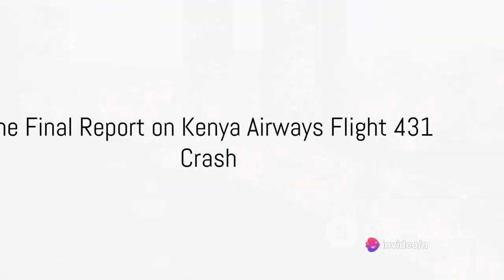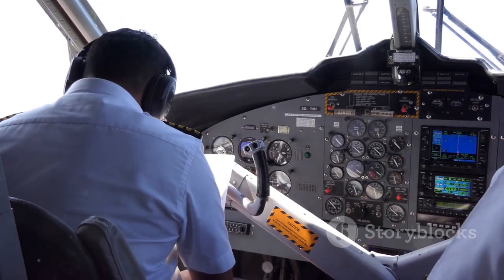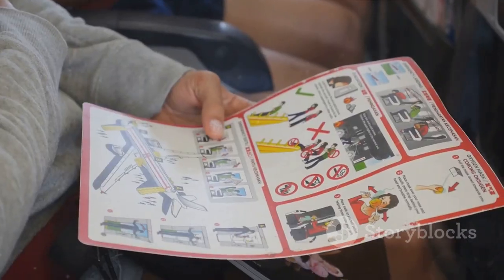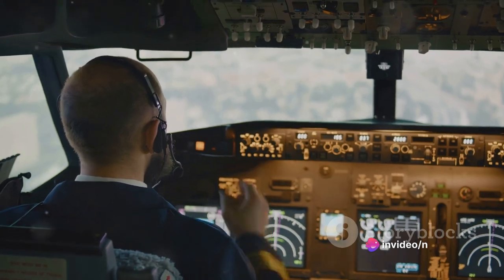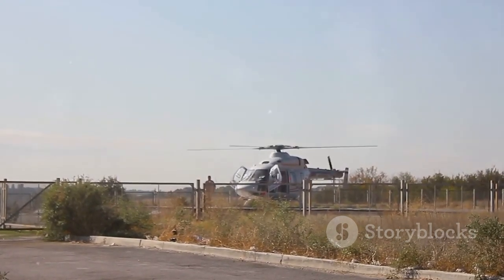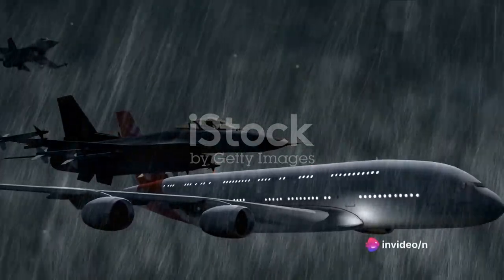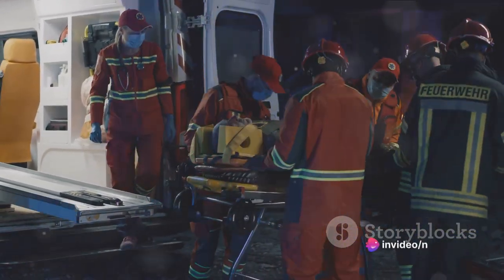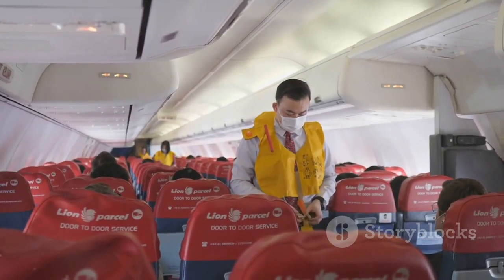Kenya Airways Flight 431 | EP 5 | The Shocking Findings - FINAL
In this gripping video, we delve into the tragic tale of Kenya Airways Flight 431, delivering a comprehensive conclusion to this heart-wrenching incident. Join us as we uncover the investigation's findings, shed light on the aftermath, and explore the invaluable lessons learned from this unimaginable tragedy. Let's honor the memories of those affected together.

OUTLINE:

00:00:00 The Final Report on Kenya Airways Flight 431 Crash
00:02:16 Contributing Factors to the Crash
00:04:25 Lessons Learned and Recommendations
00:06:36 The Aftermath and The Rescue Operation
00:08:26 Compensation and Conclusion